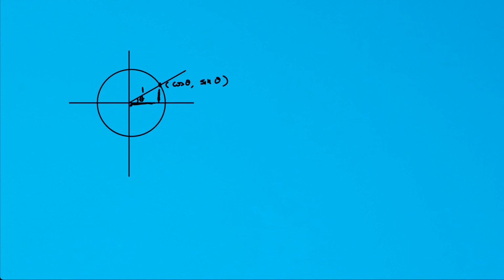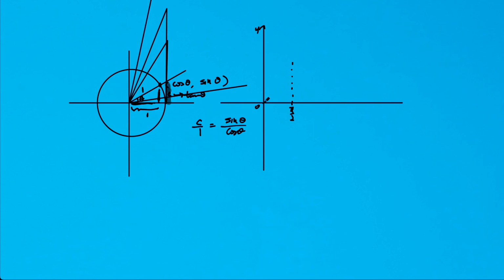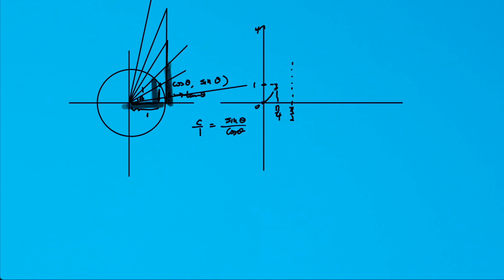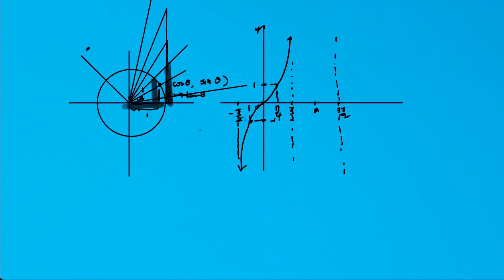Introduction to Tan graph in RAD